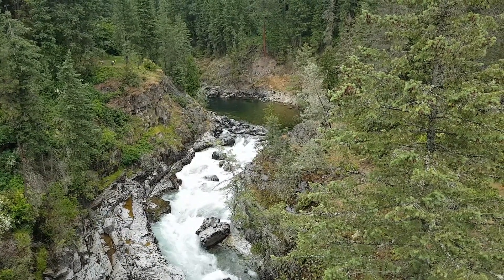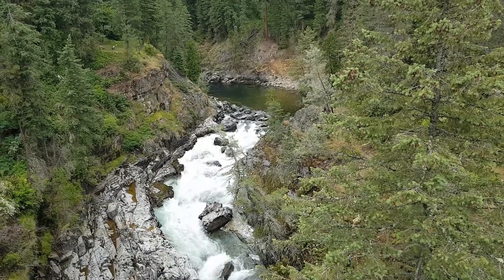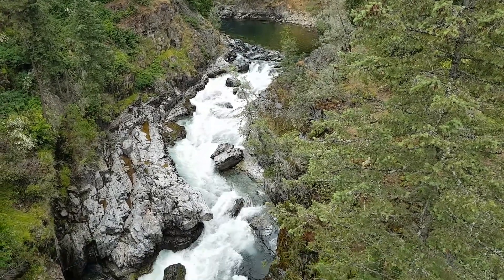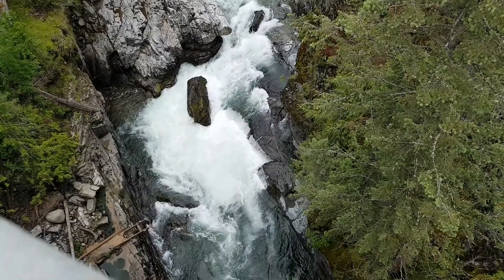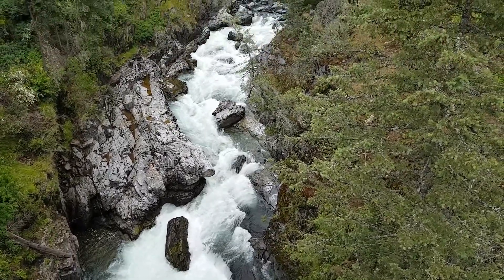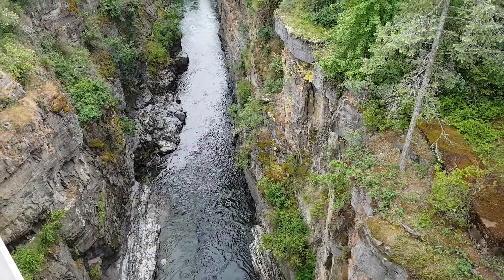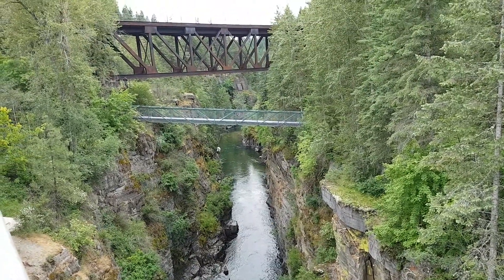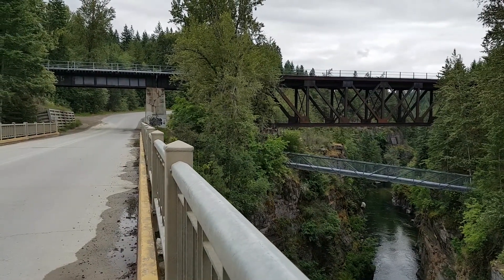CP Crossing of Goat River, Creston, BC